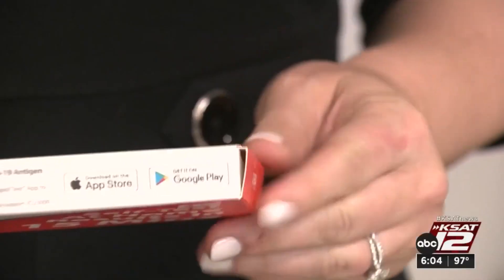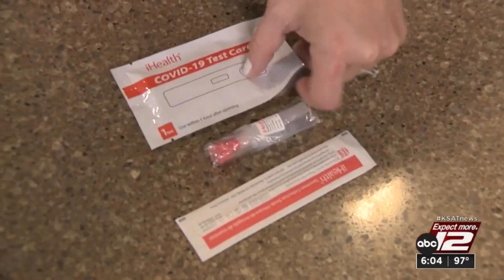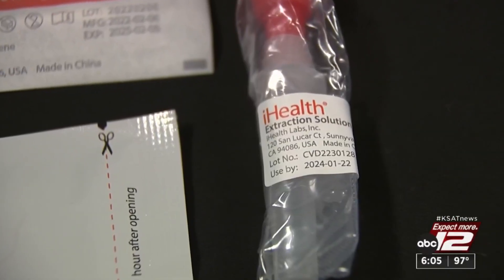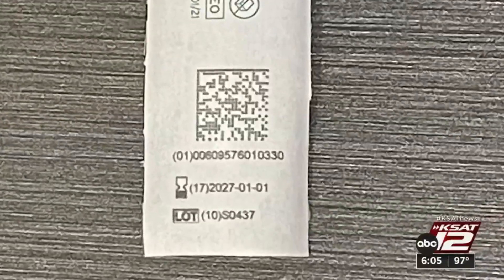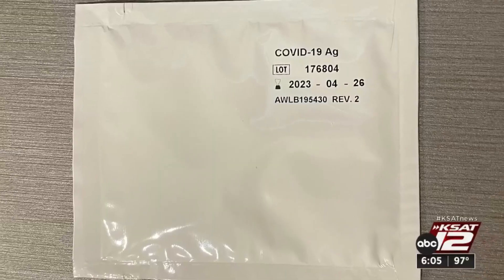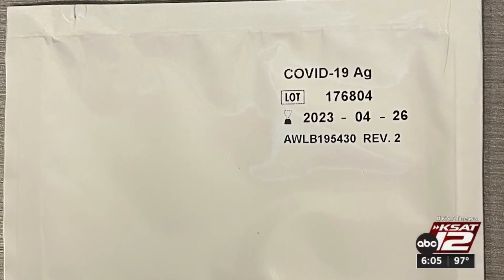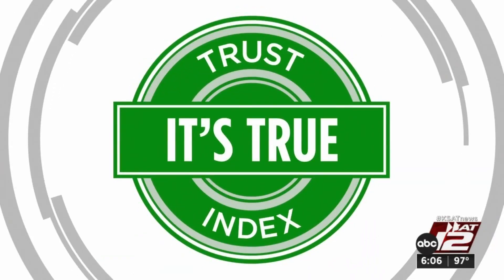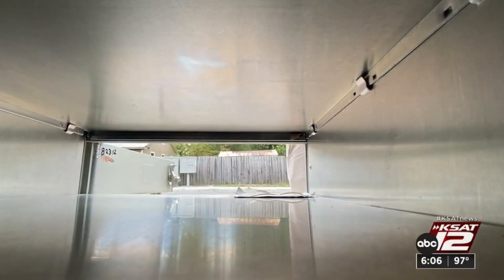TRUST INDEX: Which expiration date should you use on the COVID-19 home tests?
When you open an at-home COVID-19 test kit, there are several components inside: the swab, the solution, and the test strip. A KSAT viewer brought it to our attention that there are different expiration dates on each piece. We checked two different types of tests to confirm.